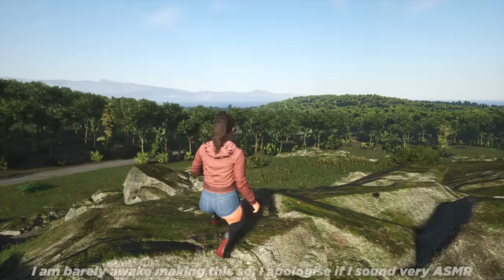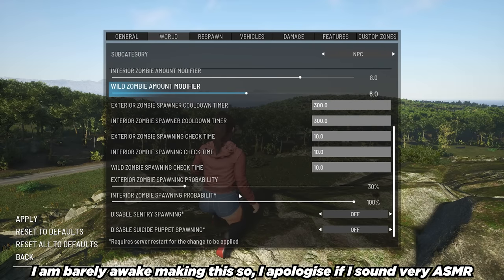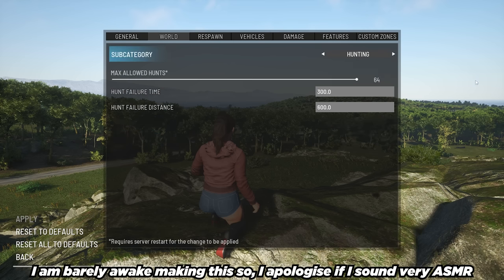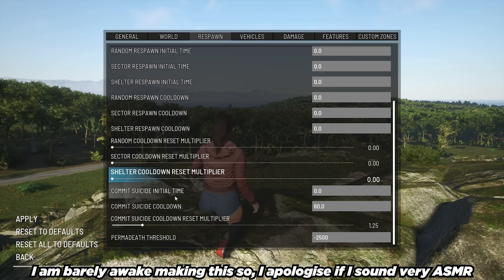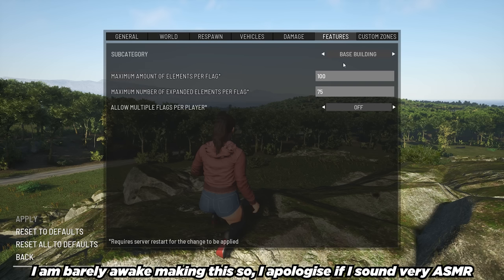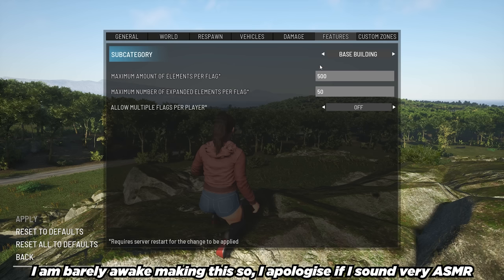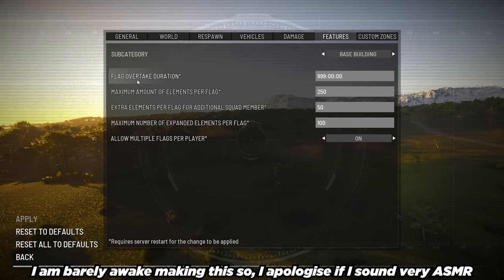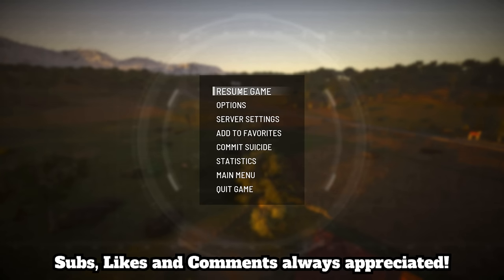SCUM 0.85 | Server Settings Tutorial | It doesn't get easier than this!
I know I made this at like 2:30am and my voice is very ASMR but you know what? We go hard or go home! Today I show you just how easy the Server Settings are to apply on Singleplayer and Multiplayer. Its very straight forward and with their brand new UI, it makes things that much easier. No longer do we need to fiddle with .ini files!